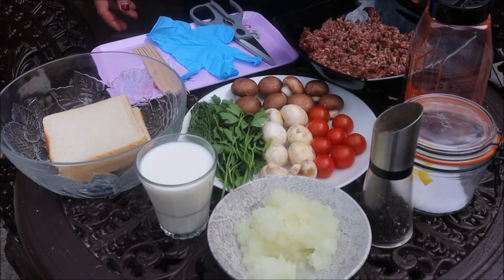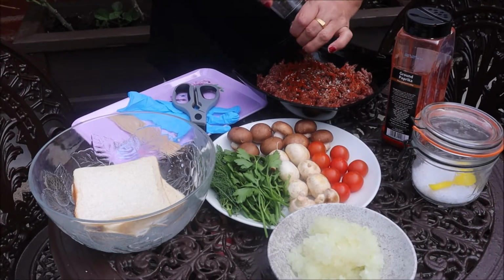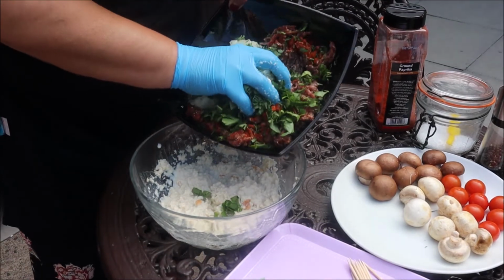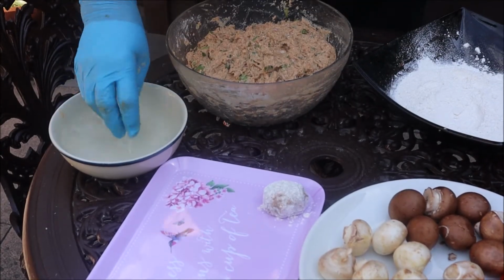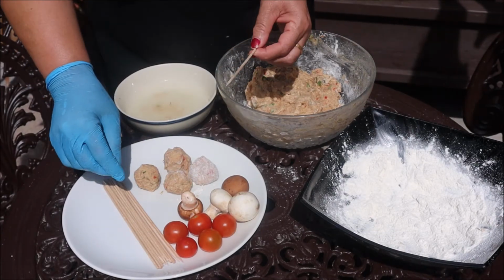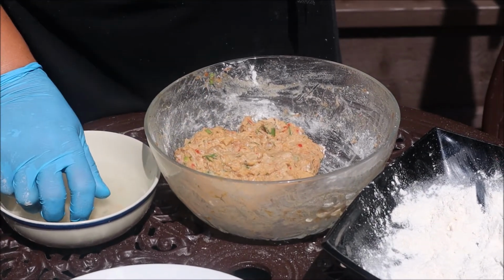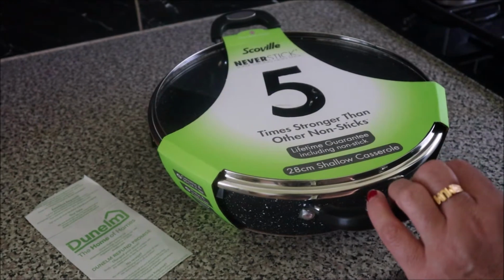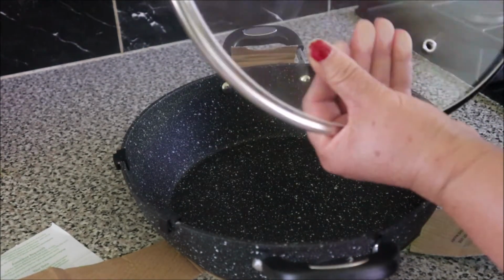(19) Meatball & Veg Skewers and Kebabs (Մսի կոլոլակ)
Today, I will be making the perfect skewers for this summer. No worries if you're stuck at home - you can still enjoy eating delicious skewers made at home using Dunelms non stick pan.

The pan I used in this video: Scoville Neverstick 28cm Shallow Casserole Pan